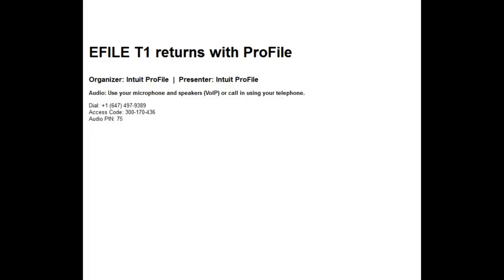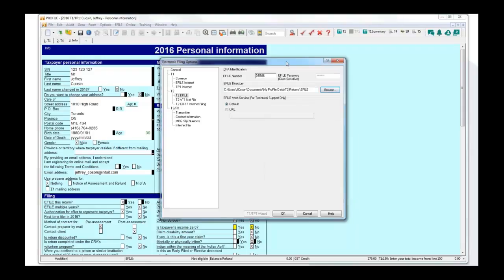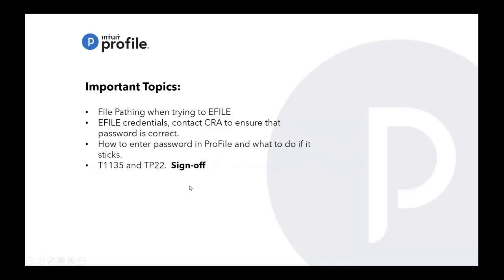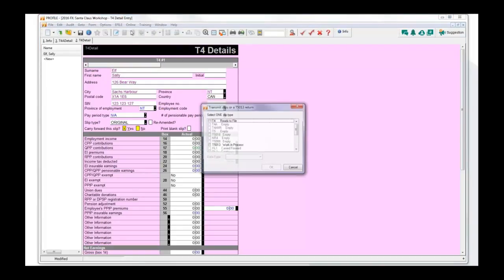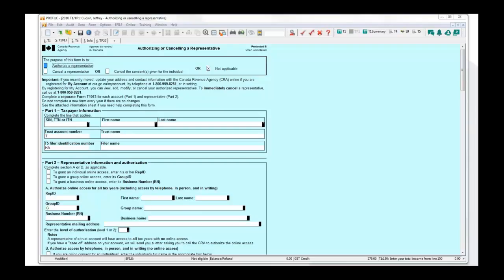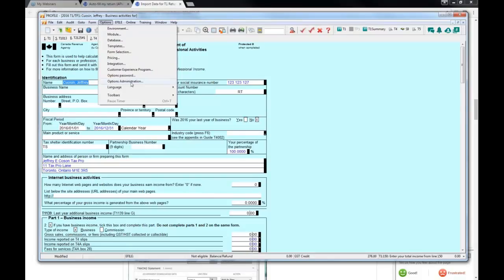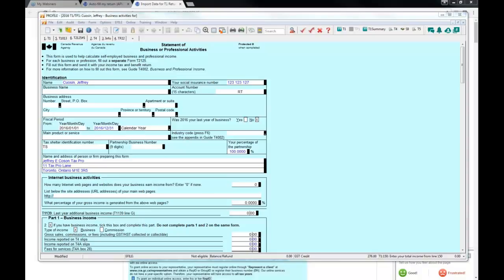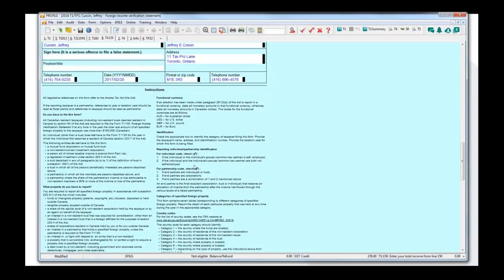February 20th Efiling Webinar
File path errors when efiling, Entering efile credentials to ensure filing, Entering the efiling password, T1135 and TP22 current error